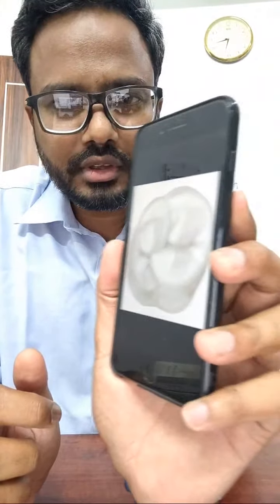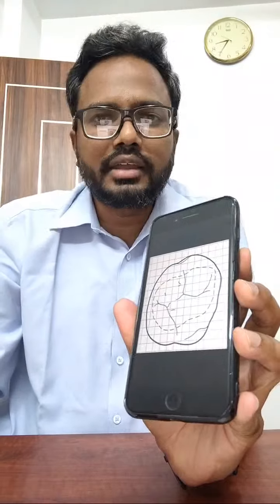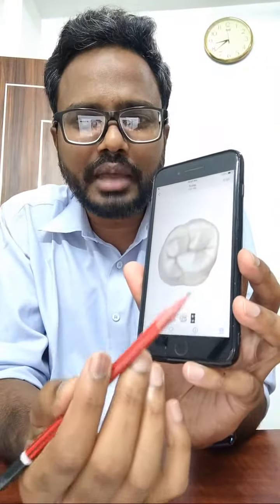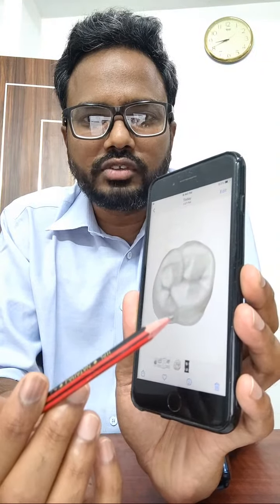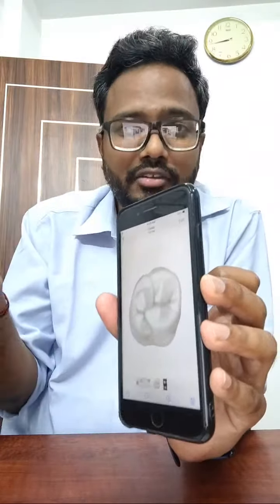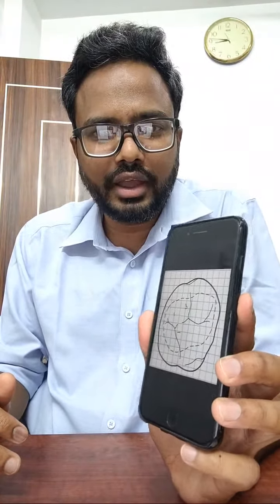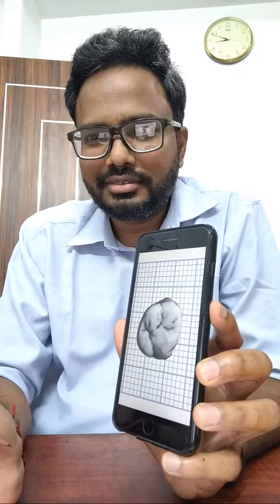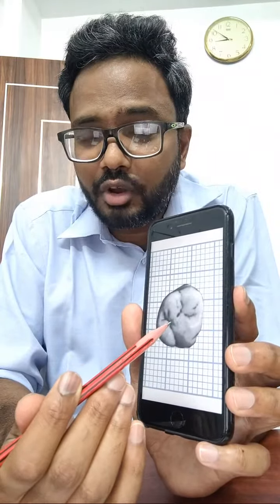Maxillary 1st Molar (Occlusal Asp.) | Image-Based Discussion | NEET MDS 2025 | PTBD Academy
0:00 Introduction
1:49 Govt Schools Experience
4:46 Topic Overview
19:23 Textbook Discussion
26:11 MCQs
26:49 Conclusion

For regular Updates on Exam Notifications, New Videos in Eclasses, Tests, Study Club Discussions, Assignments, LIVE Sessions etc. join our Telegram group @